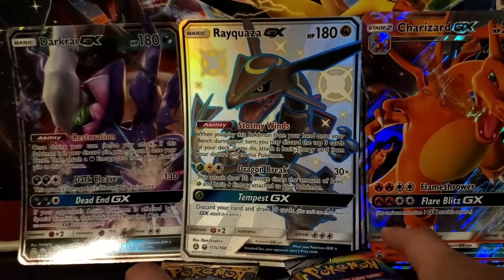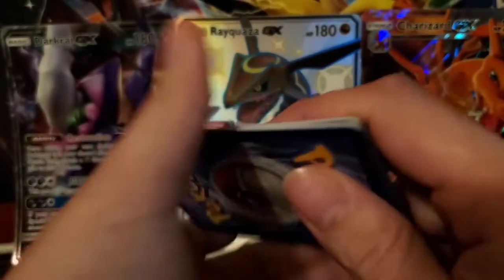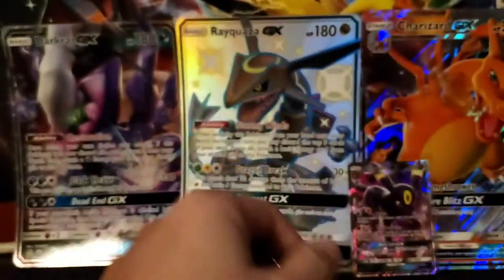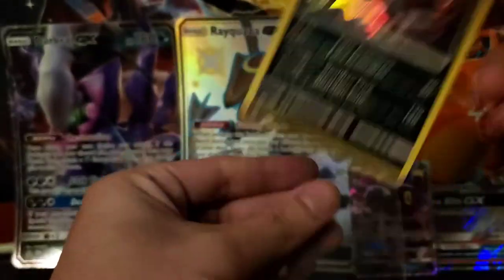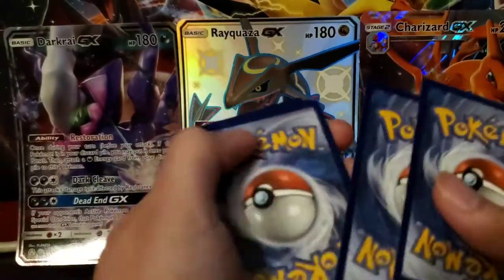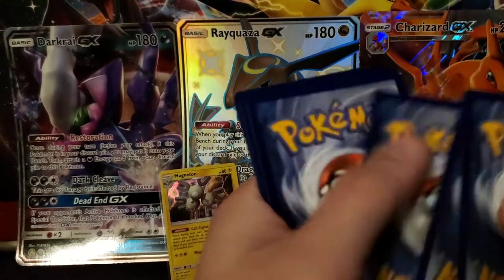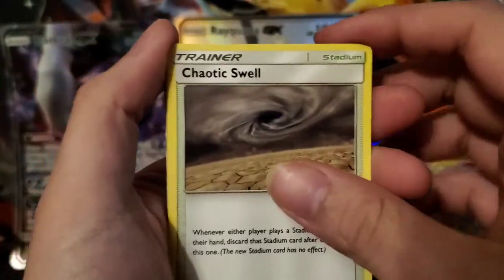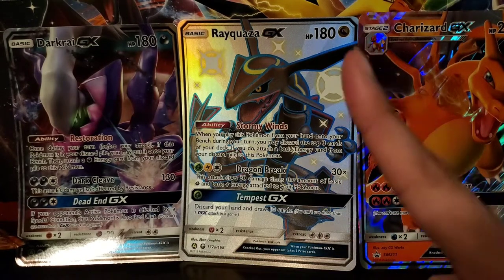I PULLED A VINTAGE PACK FROM MYSTERY POWER BOX PART 2!!!!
Whats on on everyone, here is part 2 of the 5 mystery power boxes.

Opening a ton of packs ranging from:
Sun and Moon Base Set
Cosmic Eclipse

Comment which you want
General mills complete set
Vintage pack and charizard.